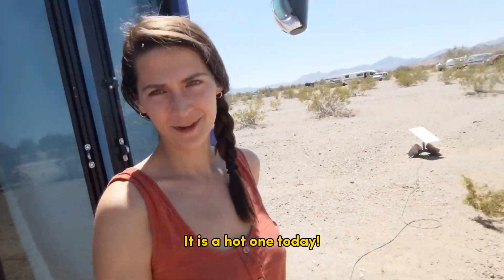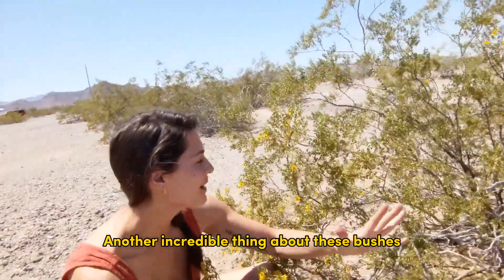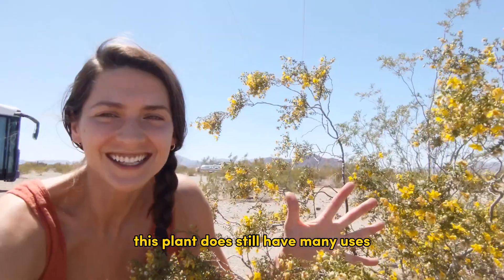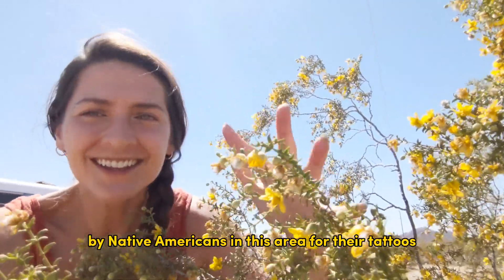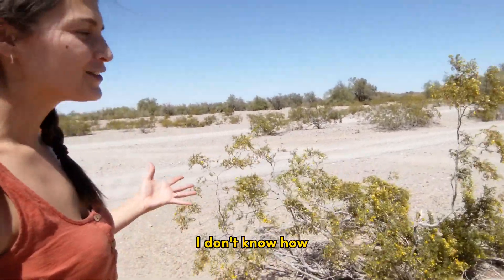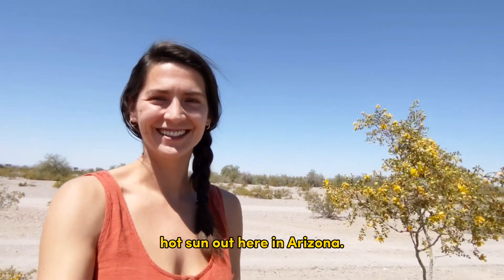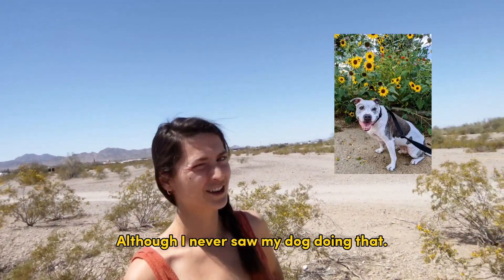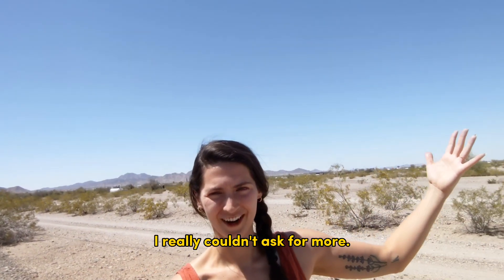Creosote Bush Facts in Quartzsite AZ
Creosote Bushes are all over the Sonoran Desert and the Southwestern states of the USA.
I have enjoyed getting to see so much diverse plant and animal life during our road trip across the USA.
Enjoy this quick video with facts about the Creosote Bush in Arizona.